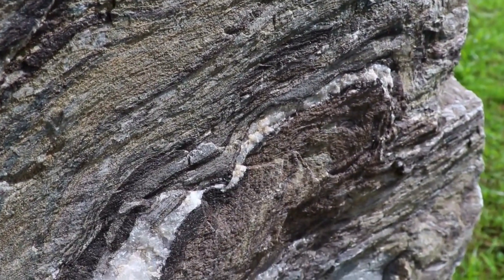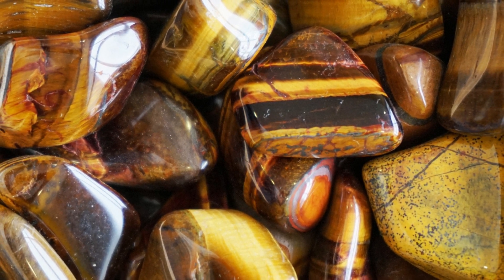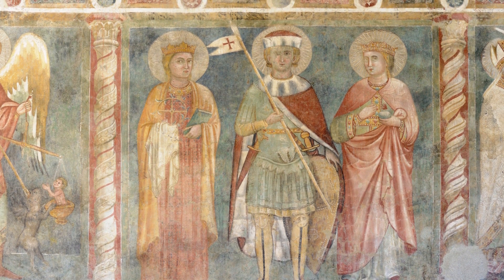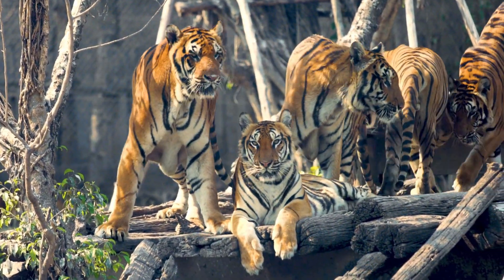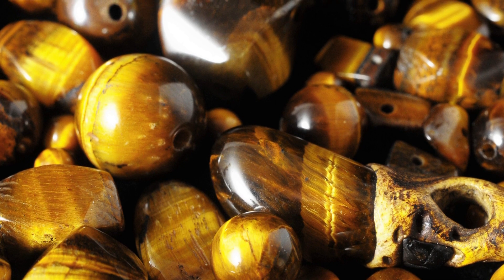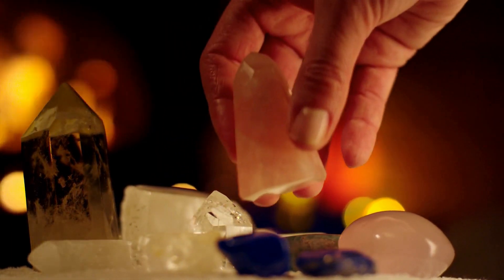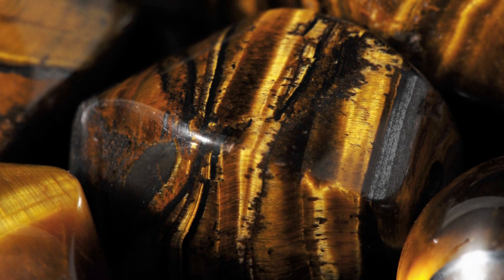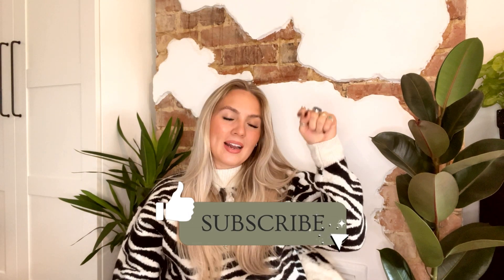TIGERS EYE | CRYSTAL HEALING & SPIRITUALITY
In today's video we'll be studying the tantalising Tiger's Eye.

With its golden-brown allure and sheen,  Tiger's Eye has long been revered for its spiritual properties. We'll take a look at how this gemstone is formed and its historical and cultural significance throughout different civilisations. Discover why it has been cherished not only for its aesthetic appeal but also for its symbolic representation of courage, protection, and divine vision.

Timestamps:
0:00 - Intro
0:40 - Its Form
2:37 - Its History & Lore
4:16 - Its Healing Properties
6:15 - Tiger's Eye & The Chakras